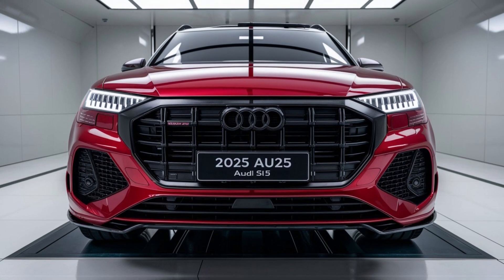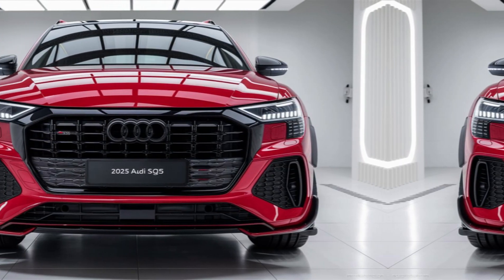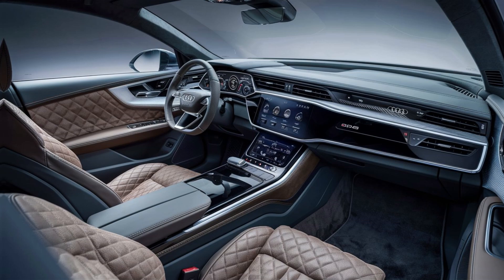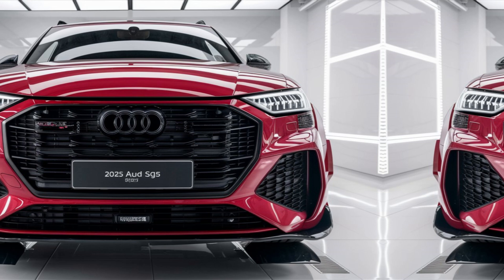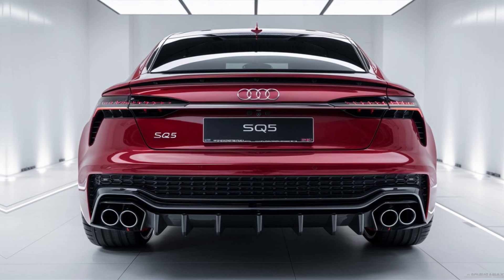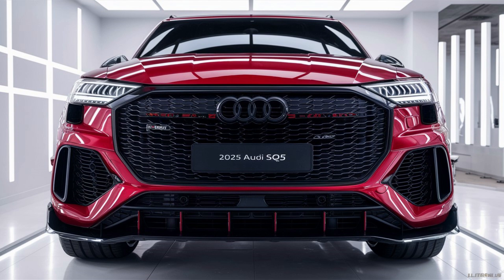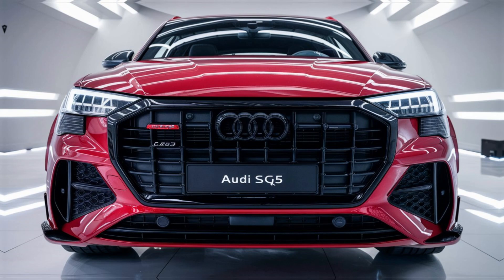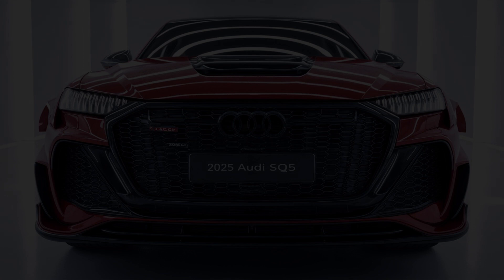"2025 Audi SQ5: A High-Performance SUV Starting at $57,000"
Description:

The 2025 Audi SQ5 redefines luxury and performance in the compact SUV segment, blending sophisticated design with exhilarating power. Under the hood, a turbocharged V6 engine delivers impressive horsepower, ensuring rapid acceleration and a thrilling driving experience. The SQ5's Quattro all-wheel-drive system provides exceptional handling and stability, making it perfect for both city driving and weekend adventures. Inside, the cabin is a masterpiece of modern luxury, featuring premium materials, advanced technology, and a driver-focused layout. The digital cockpit and intuitive infotainment system keep you connected and entertained on the go. With ample cargo space and comfortable seating for five, the SQ5 offers versatility for families and enthusiasts alike. Whether cruising through urban streets or taking on winding mountain roads, the 2025 Audi SQ5 stands out as a top choice for those who demand performance without compromising on style and comfort.